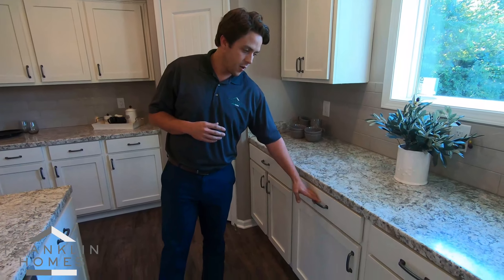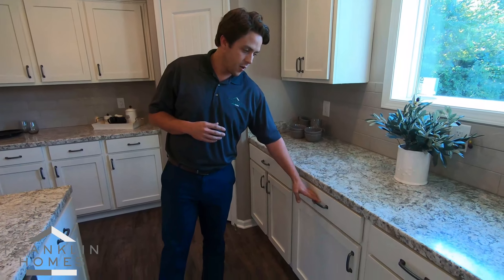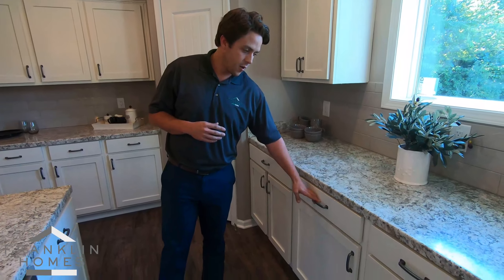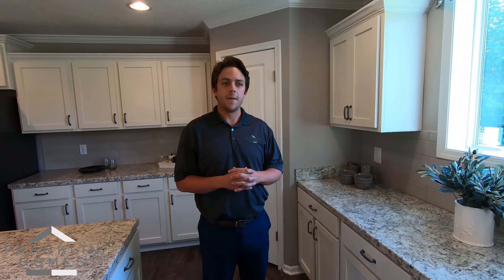Franklin Homes Cabinets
Join Izaac Yarbrough as he shows you our beautiful cabinets!